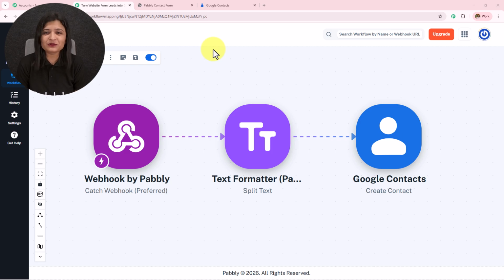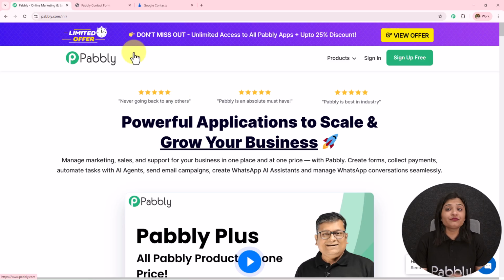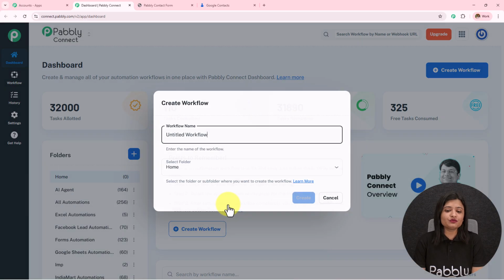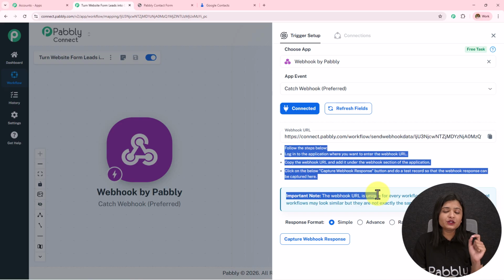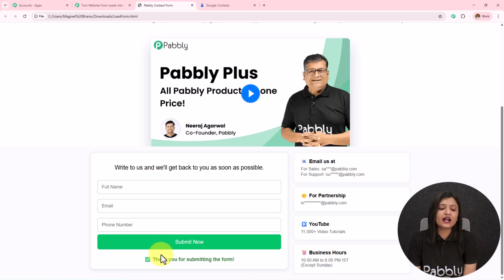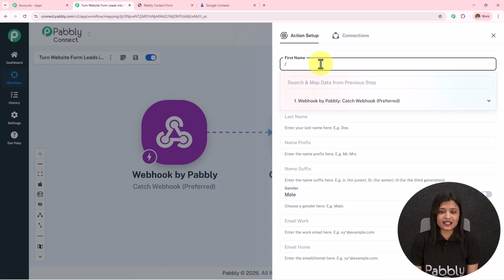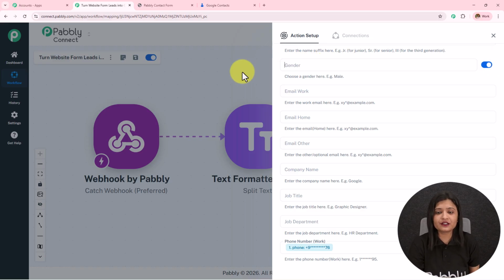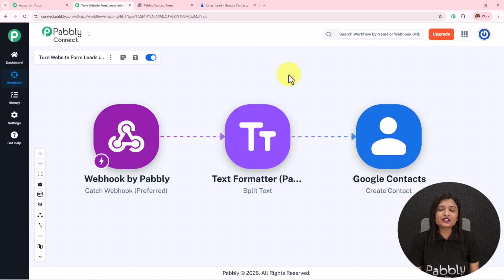Turn Website Form Leads into Google Contacts — 100% Automatic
In this video, you'll learn how to automatically convert website form leads into Google Contacts without any manual effort. We’ll explore how to use your website form to collect leads and seamlessly integrate with Google Contacts to store that information. Pabbly Connect simplifies this process by automating the data transfer, ensuring that every lead is captured and organized instantly. By adopting this automation, you’ll save time and eliminate the risk of losing valuable leads.

Use Case:-
Every time someone fills a website form, their details are instantly saved in Google Contacts without any manual work. Sales teams no longer need to copy-paste names, emails, or phone numbers. All new leads are organized and ready for calling or emailing. This prevents missed enquiries and lost data. Businesses can respond faster and close more deals.

Benefits of Pabbly Connect:

1. Automation: Save time, money, and resources by automating tasks.

2. Integration: Connect various web services to create efficient workflows.

3. Security: Enjoy industry-standard security for your data.

4. Scalability: Easily add new applications and services to your workflow.

5. Cost-effective: Choose from plans suitable for different business sizes, with no charges for internal tasks.